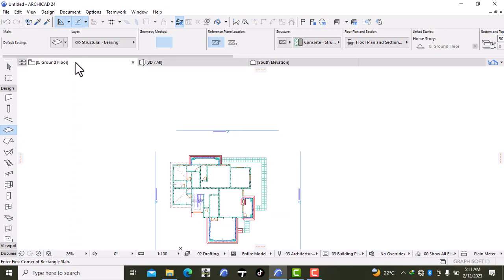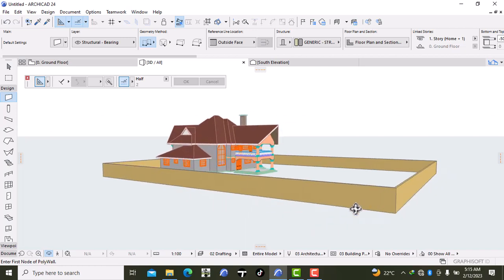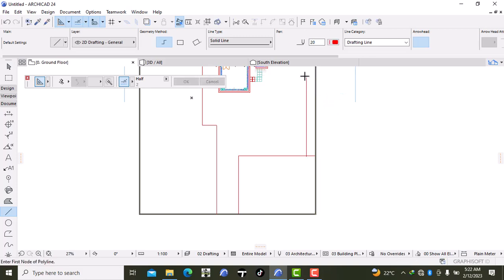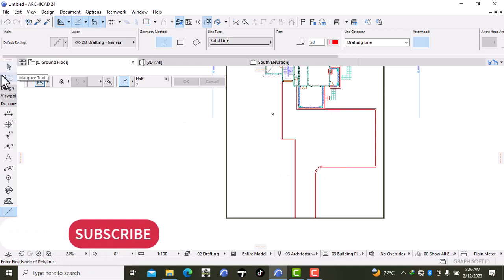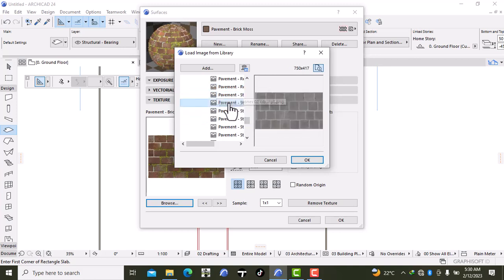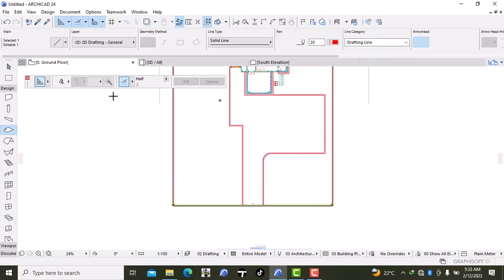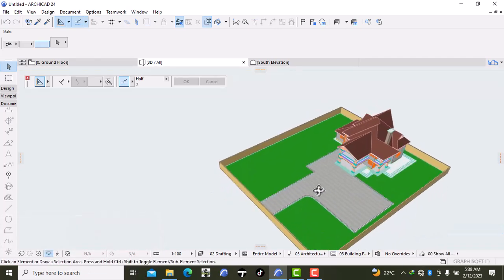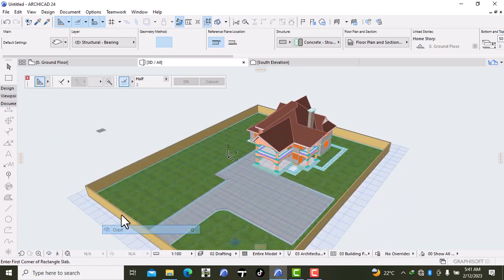FOUR BEDROOM MANSIONATE PART 10, LANDSCAPING.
The video gives info on how to do your perimeter wall for your house design, placing a cabro pavement and a grass texture in your design